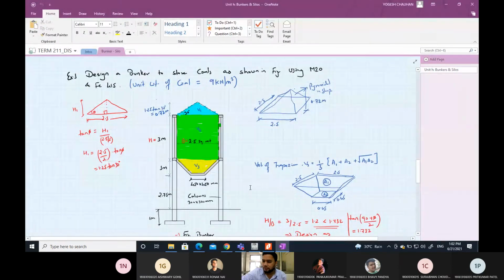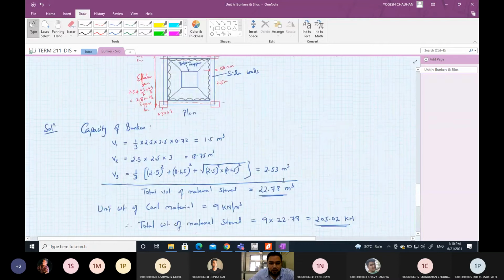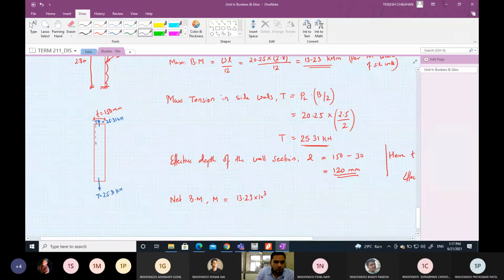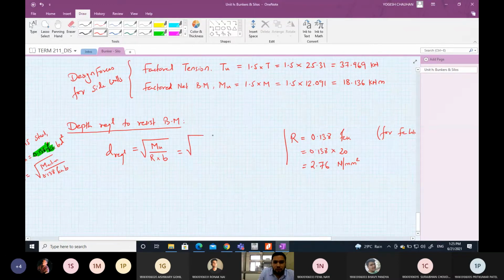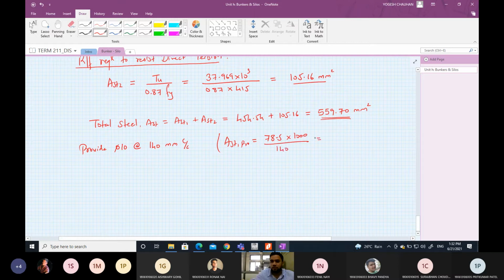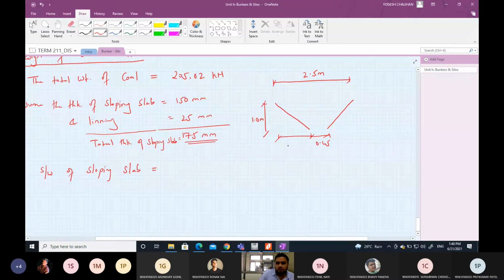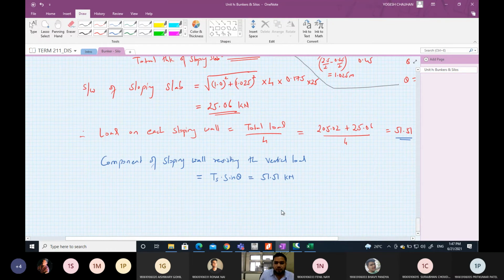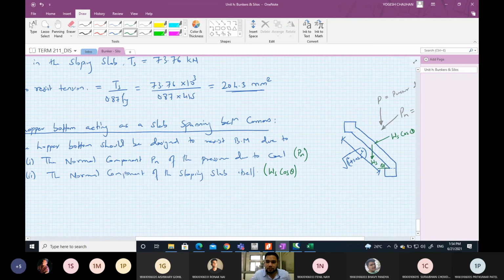Design of Industrial Structures Lecture-2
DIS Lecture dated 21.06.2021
Topic: Design of Bunkers (Conti.)